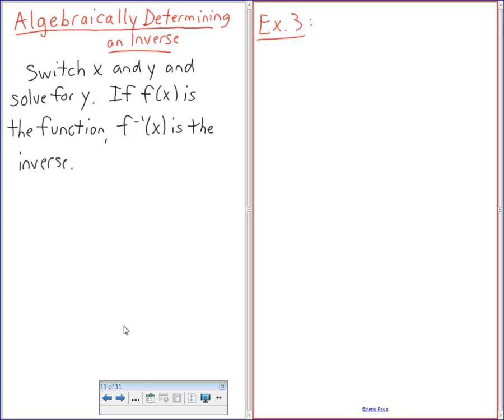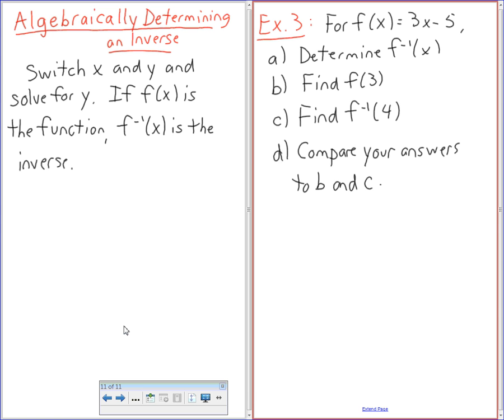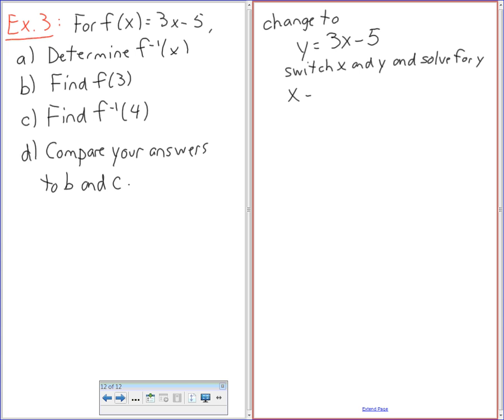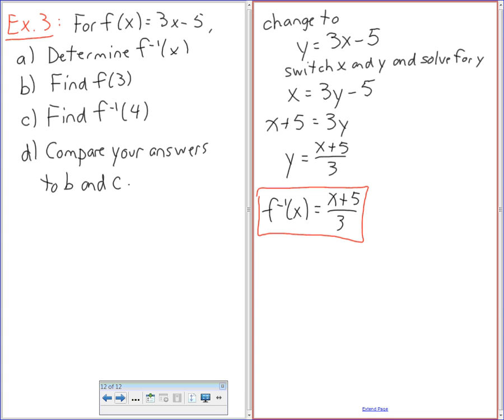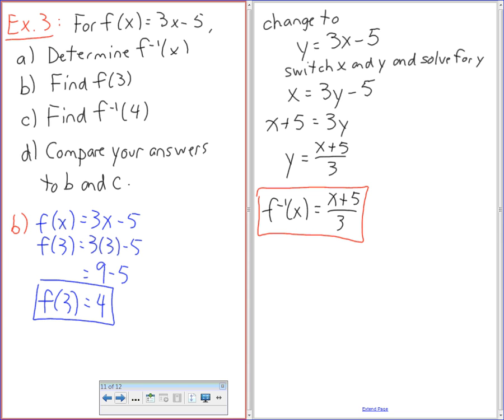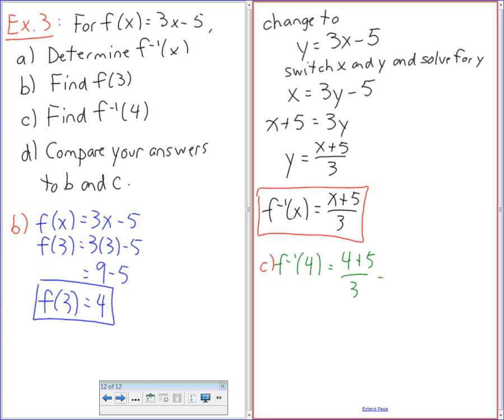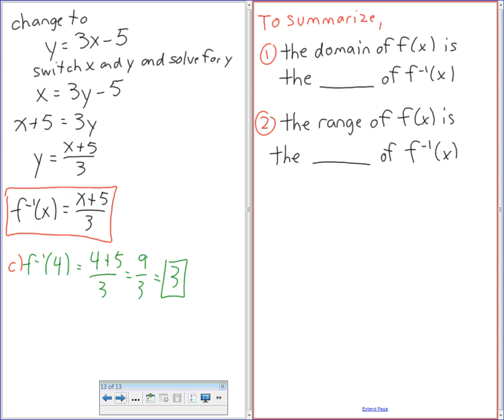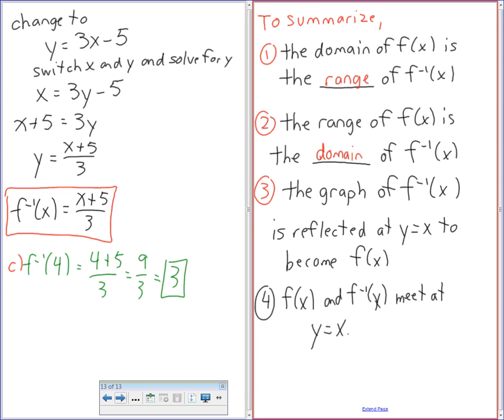MCR3U - Inverses - Part 3 of 4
My February 12th, 2015 lesson on inverses